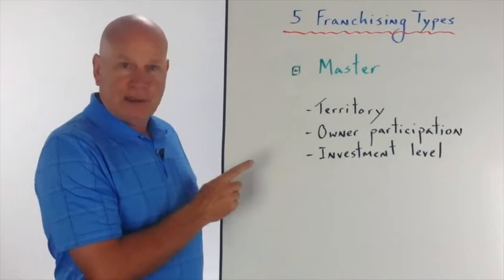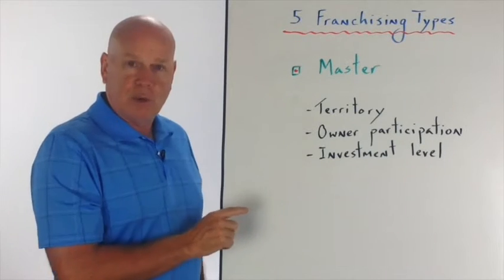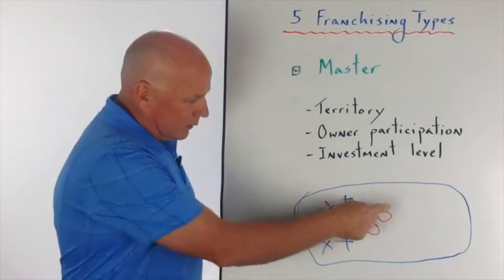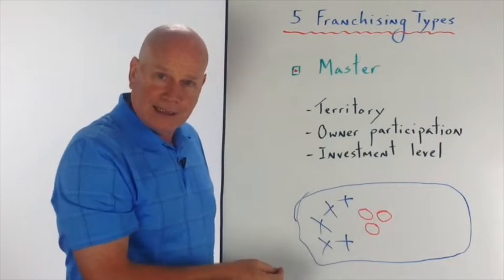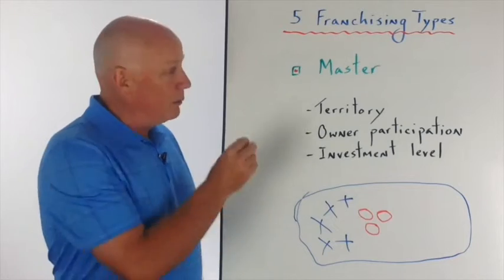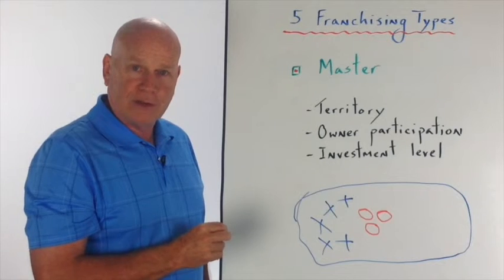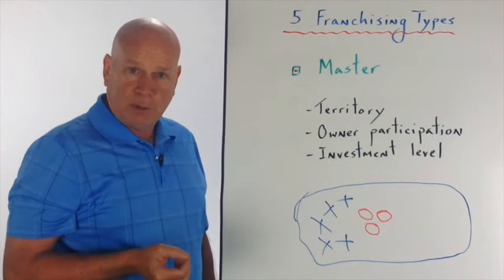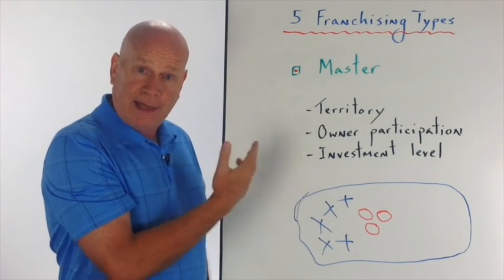Master Franchises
Master Franchise